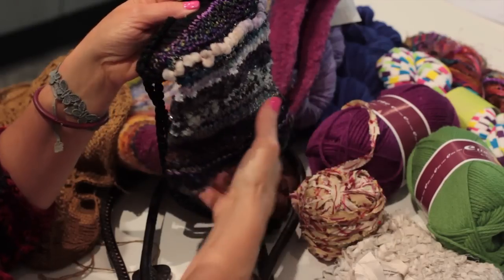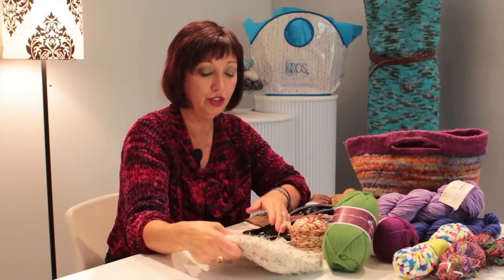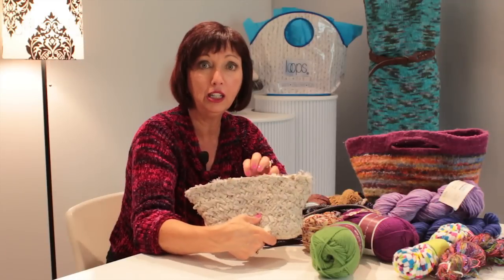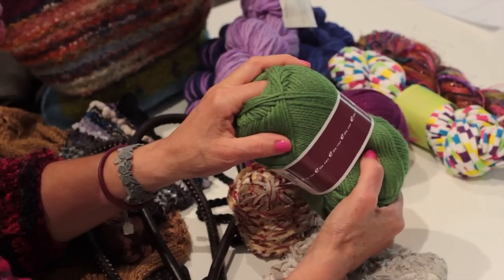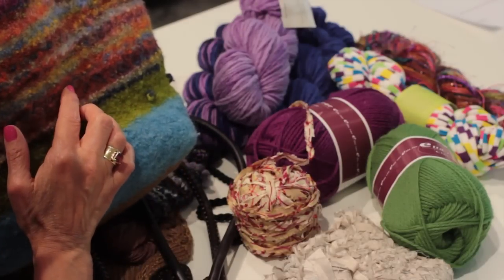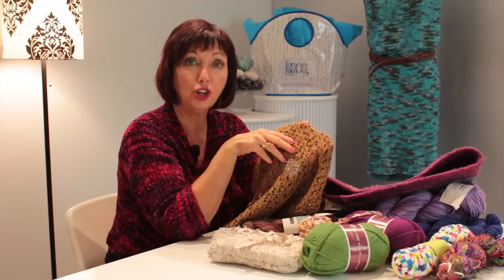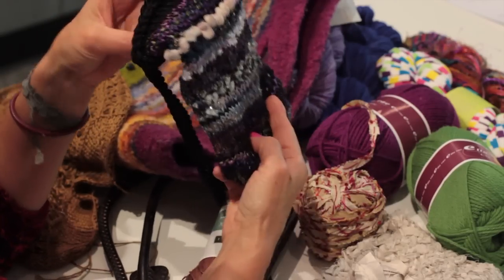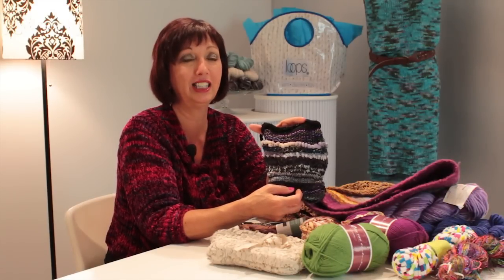Handmade Knitted Handbags : Knitting Lessons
Handmade knitted handbags can be made using silk ribbon, among other tools. Find out about handmade knitted handbags with help from an experienced knitter and designer in this free video clip.

Bio: Gina Hills has been knitting and designing for 38 years, and loves to share her passion with those around her.

Series Description: Knitting is one of the most fun and creative things that a person can do in their spare time. Get knitting tutorials with help from an experienced knitter and designer in this free video series.